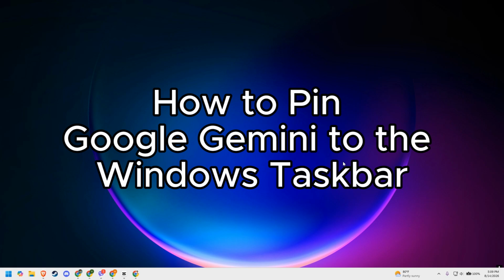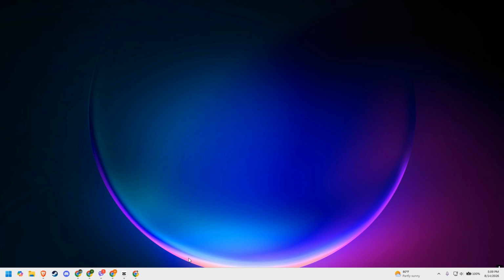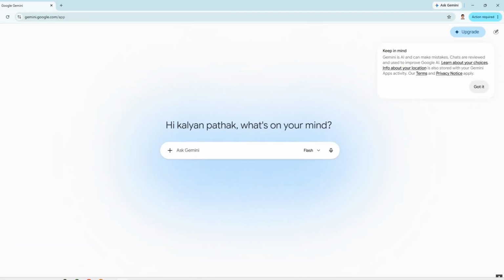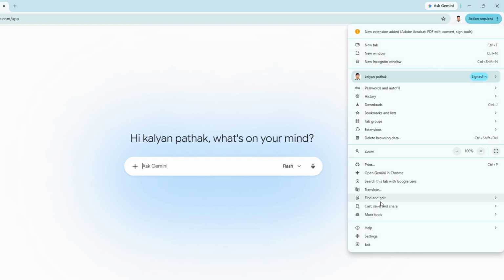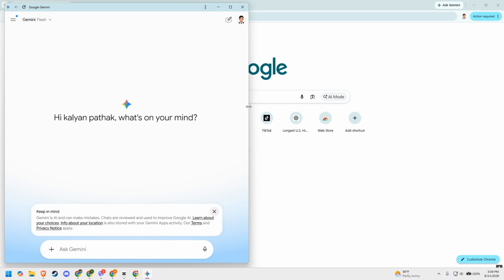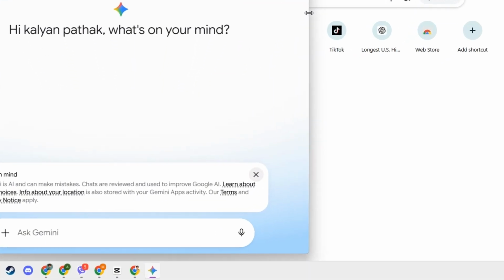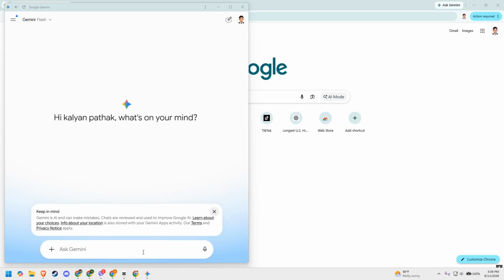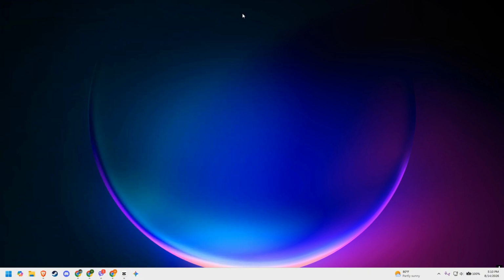How to Pin Google Gemini to the Windows Taskbar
How to Pin Google Gemini to the Windows Taskbar with this quick and easy step-by-step tutorial. Learn how to pin Google Gemini to your Windows taskbar in just a few simple steps. Whether you want quick access to Gemini, use it more conveniently, or avoid opening your browser and searching for it each time, this guide has you covered.

In this video, you'll discover how to pin Google Gemini to the Windows taskbar, create a Gemini shortcut, add Gemini to your desktop, use your browser's app or shortcut feature, and access Gemini quickly from your Windows PC.

Timestamps:
0:00 Introduction
0:20 Pin Google Gemini to the Windows Taskbar